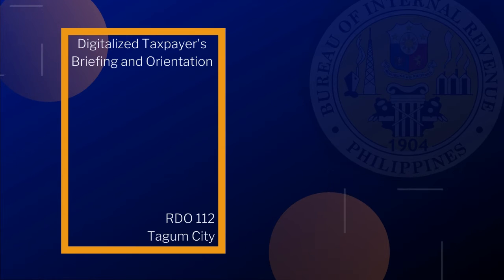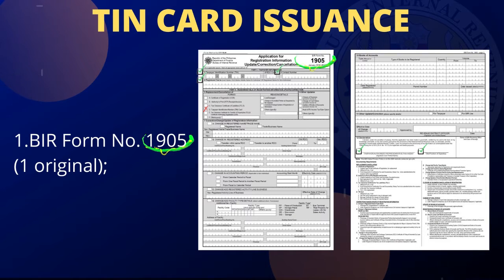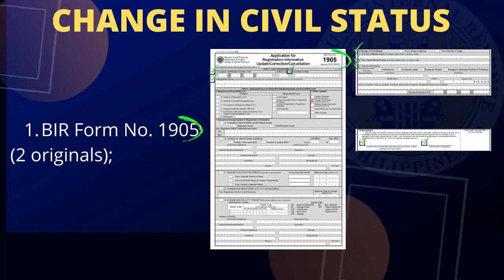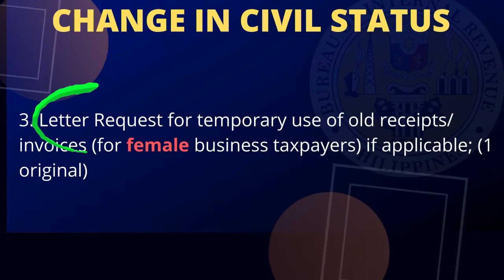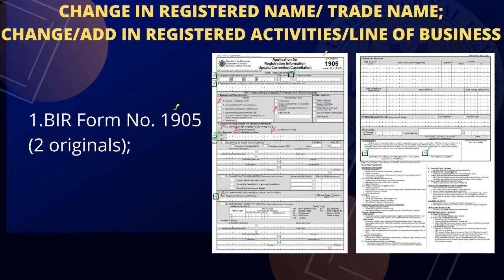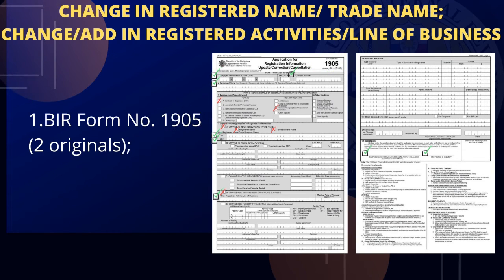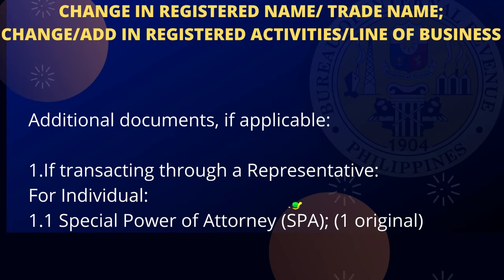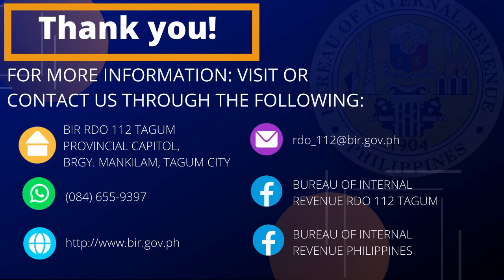BIR Application for Registration Information Updates